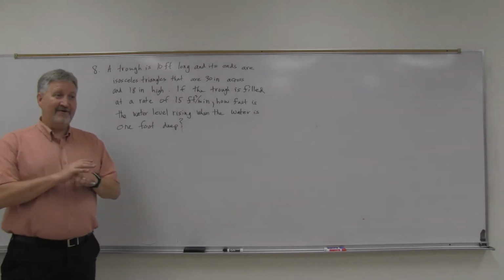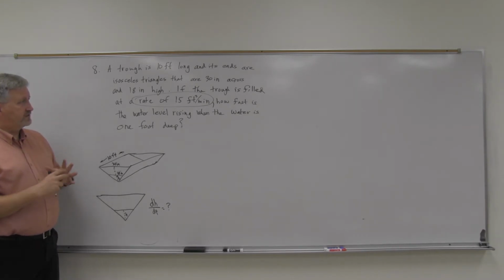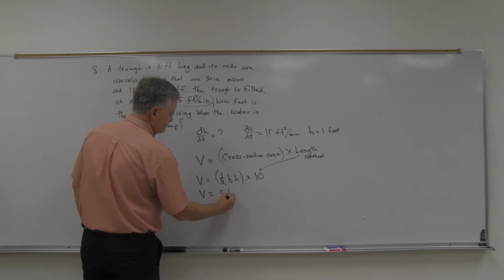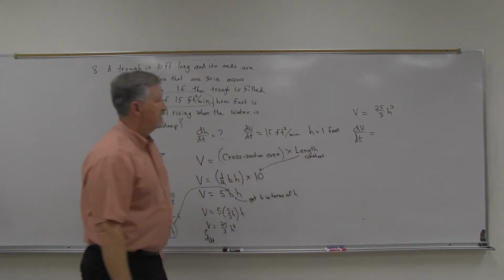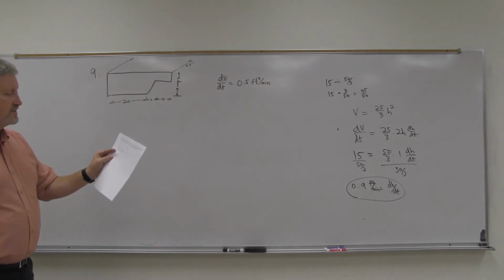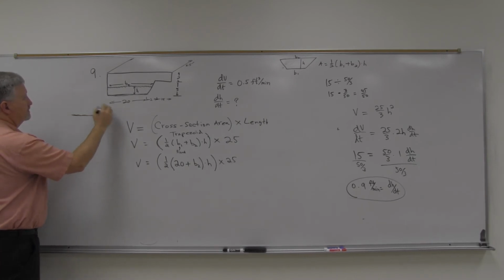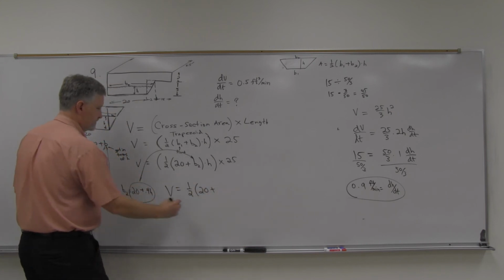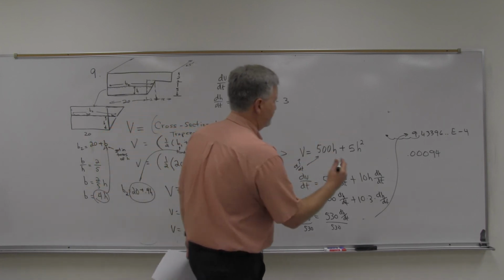MTH 261 Sec 2.8d Related Rate Problems (#8-9)